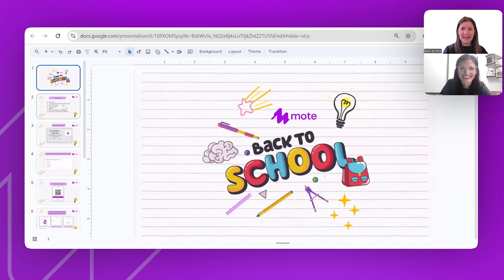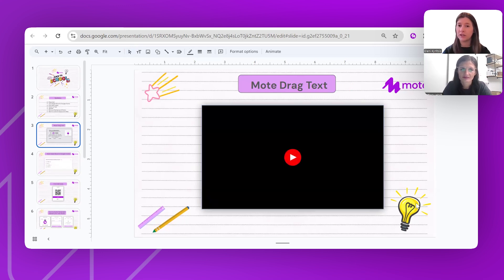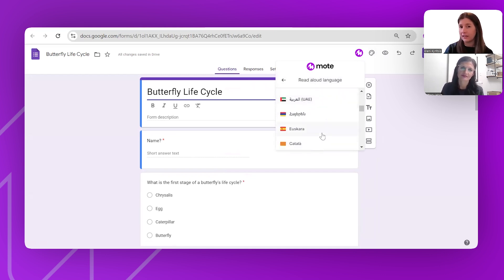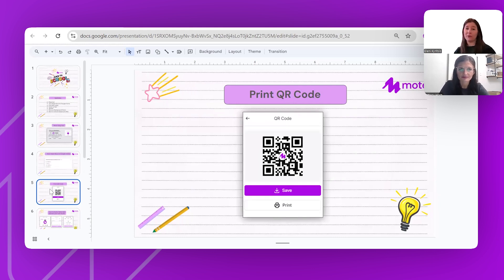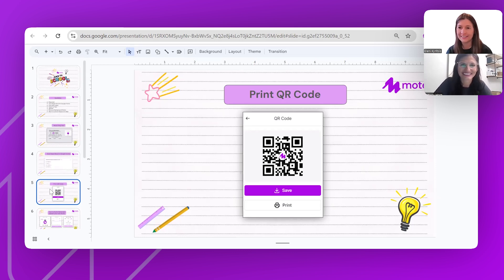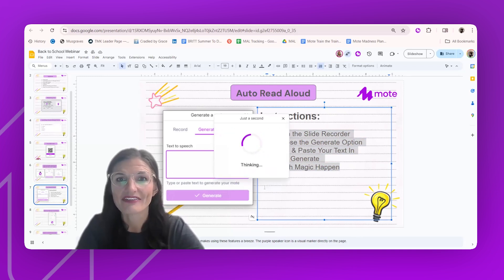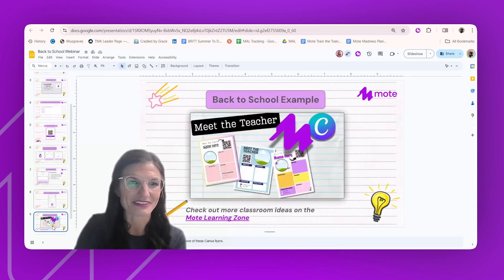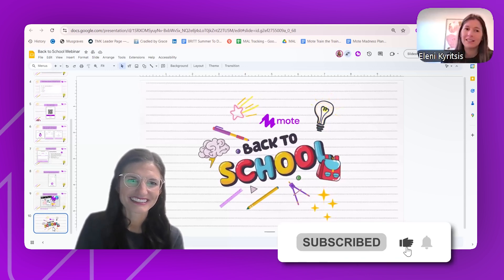Mote Back to School Webinar 2024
Mote Community Leader Eleni Kyritsis and Mote Ambassador Leader Brittany Horn introduce all of the time-saving, accessibilty improving and FUN features that the team at Mote have launched over the past few months - there's a lot to get through!

00:00 - Introductions and overview
02:21 - Mote Dictation & Drag Text
03:18 - Mote Auto Read Aloud for Google Forms
06:15 - Print Mote QR Codes
08:04 - Generate motes from text and Upload Audio
10:26 - Background noise reduction
11:06 - Meet the Teacher